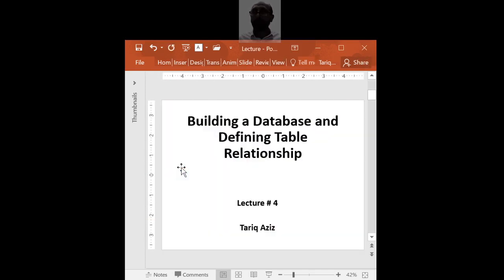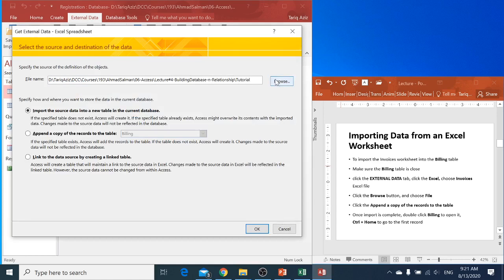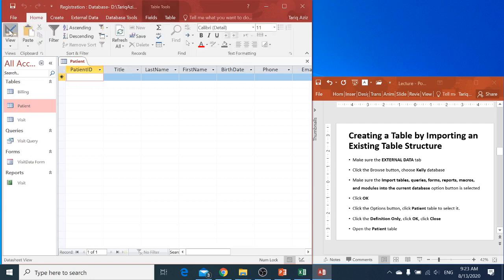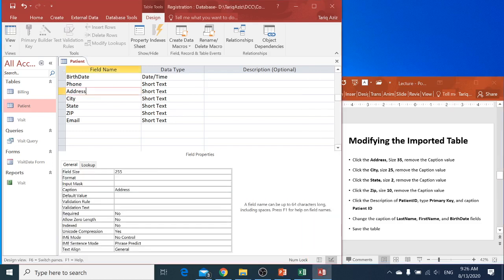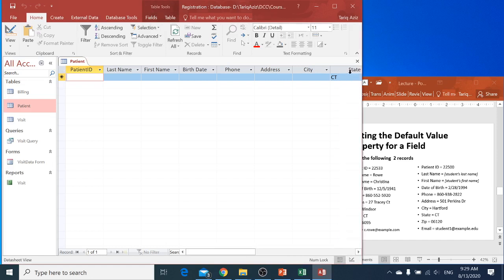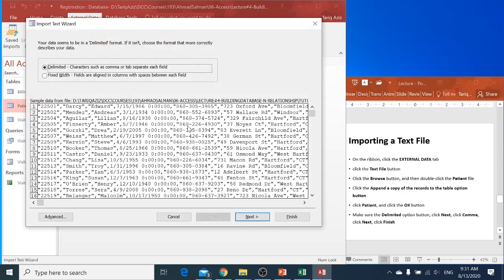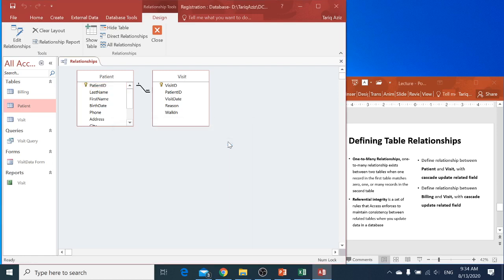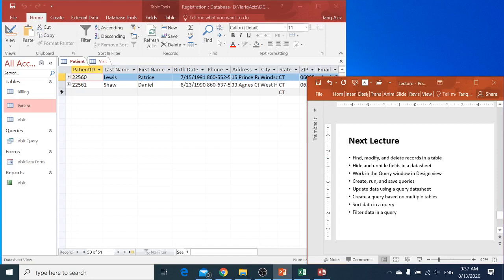Lecture#4 Define Relationship